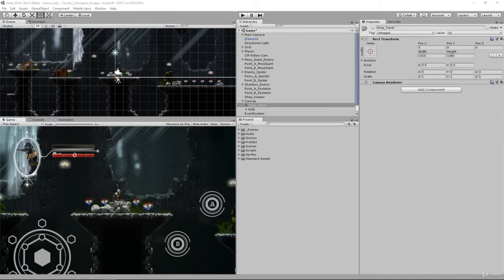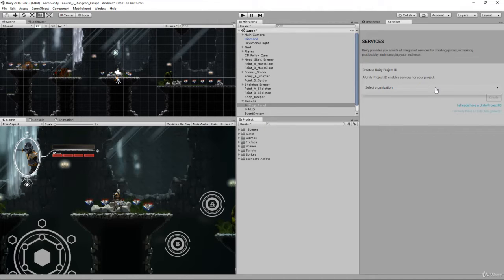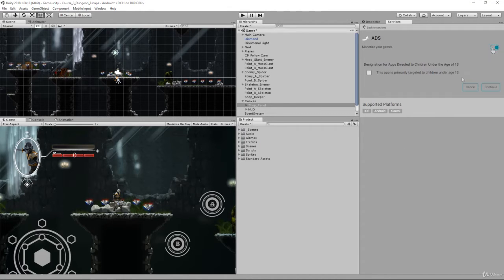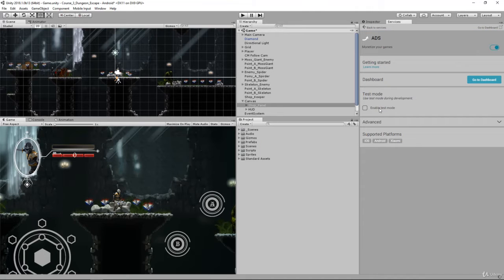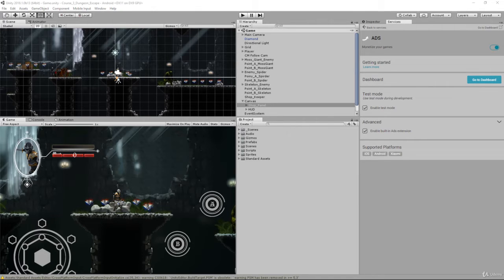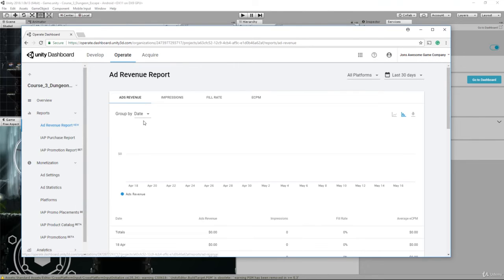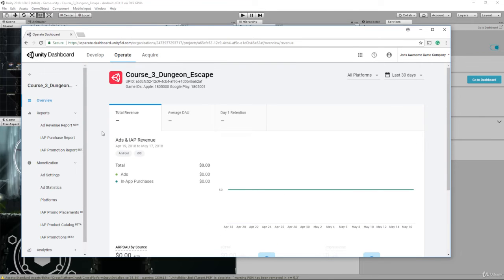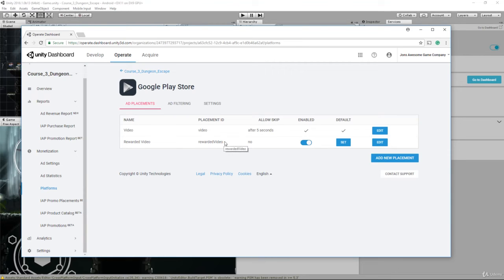Unity Ads | 3 Enable Unity Ads